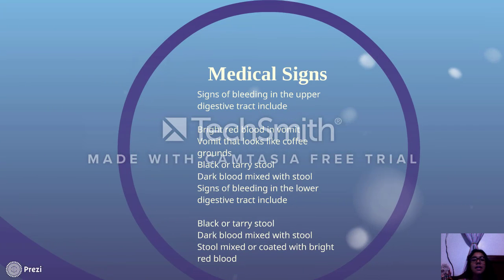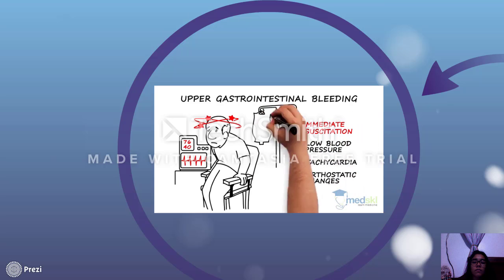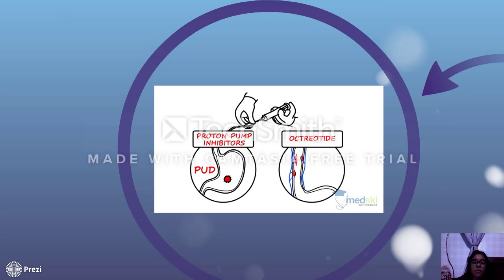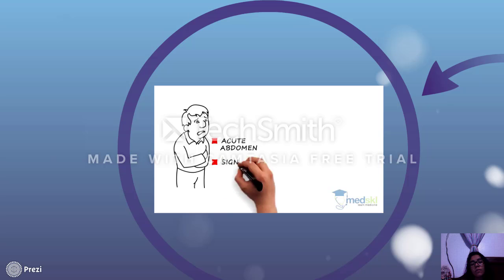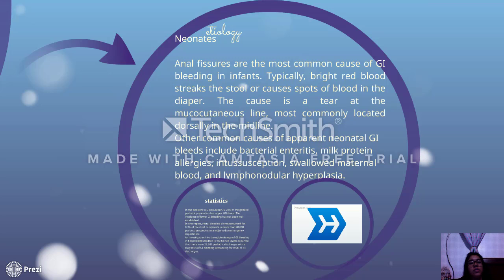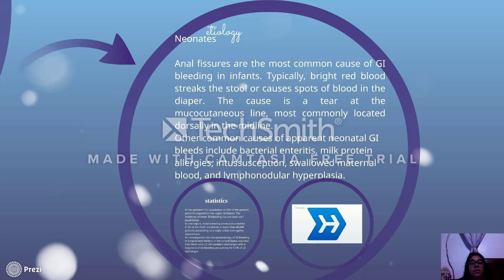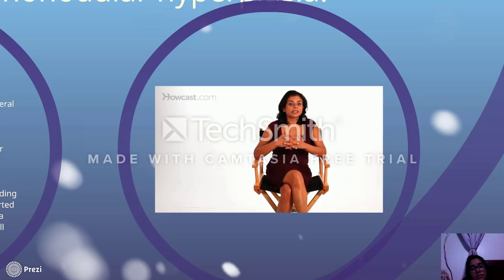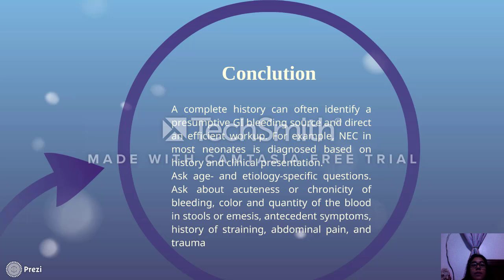Case: 6 month old boy with gastrointestinal bleeding and abdominal pain